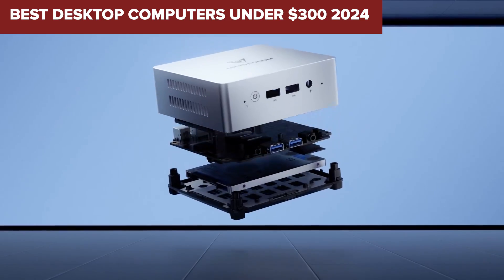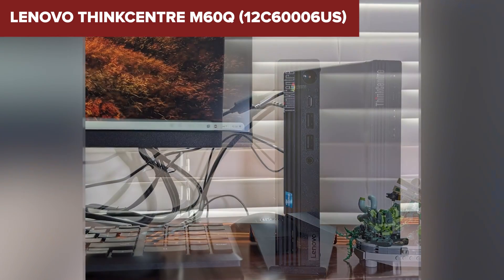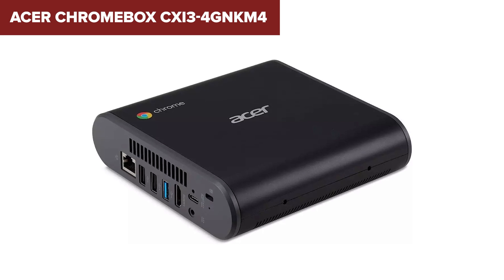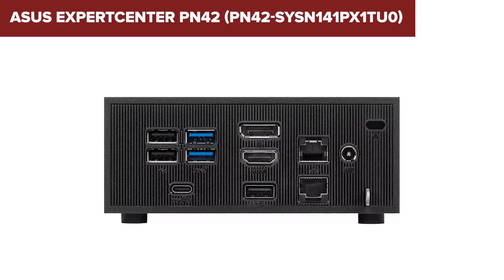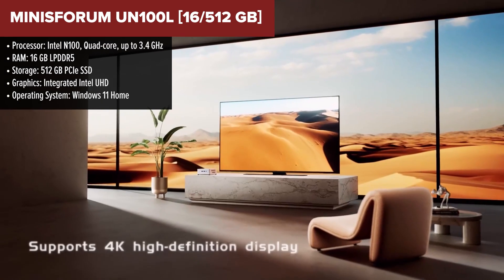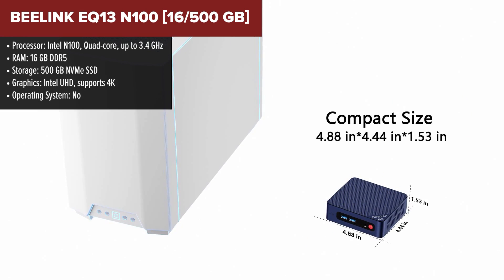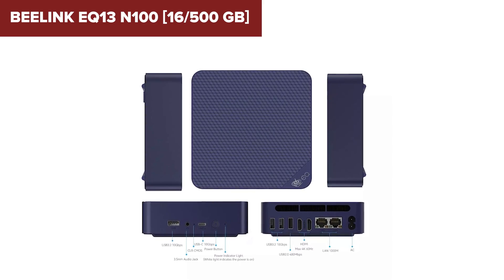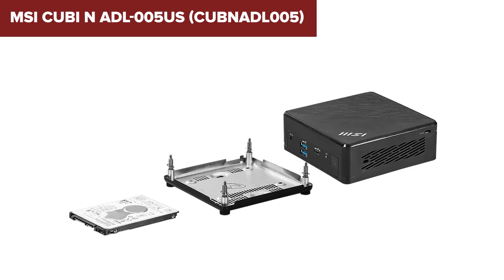TOP-6. Best Desktop Computers under $300 2024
Lenovo ThinkCentre M60q (12C60006US)